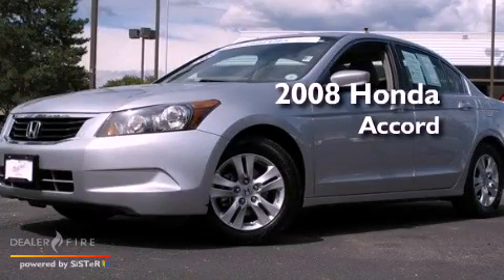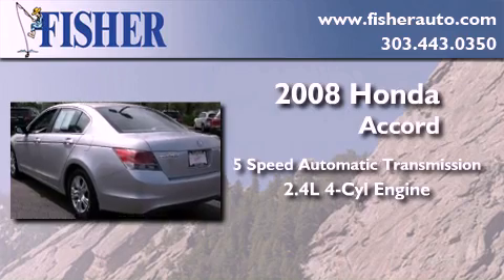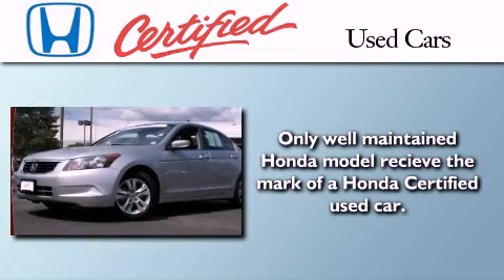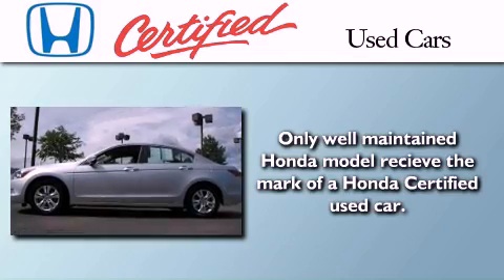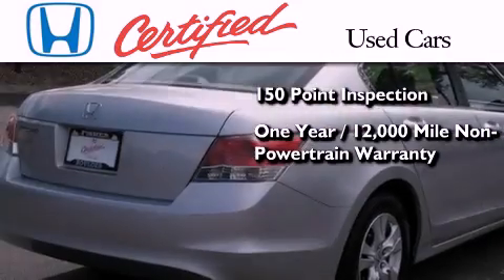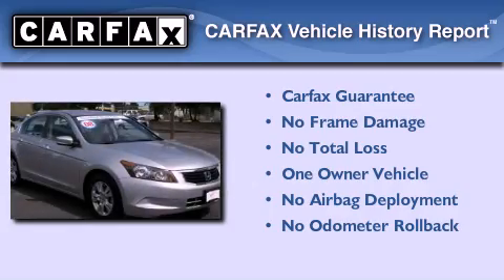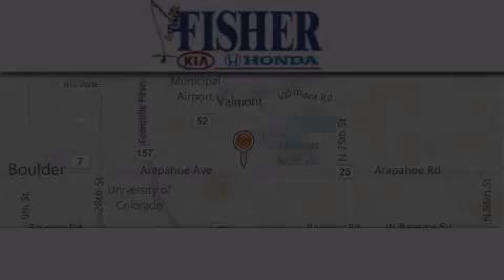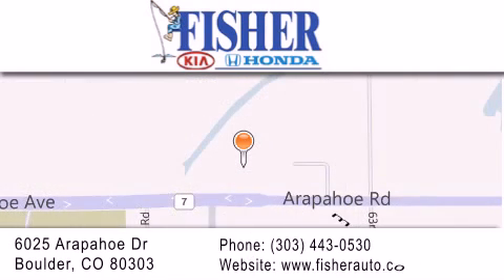2008 Honda Accord Sdn Certified Louisville CO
Year : 2008
 Make : Honda
 Model : Accord Sdn
 Engine : gas i4 2.4l/144
 Trans . : automatic
 Exterior : silver
 Miles : 47,511
 Interior : gray
 Stock : P6400

 Pre-Owned 2008 Honda Accord Sdn Boulder CO